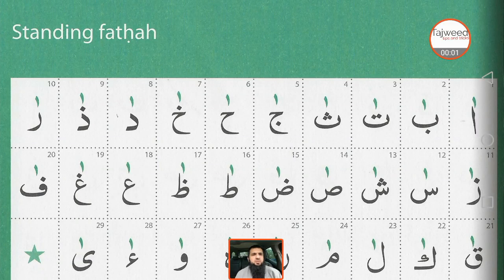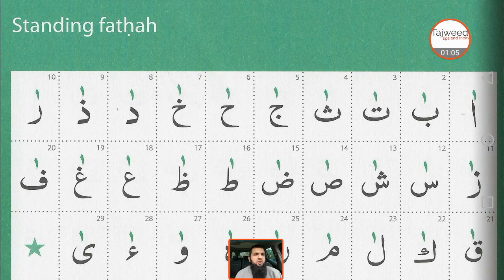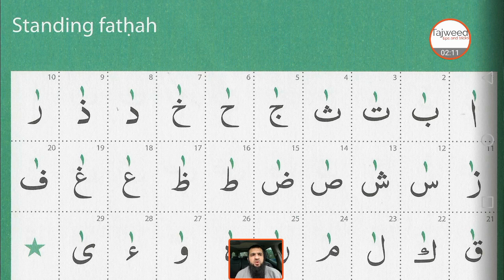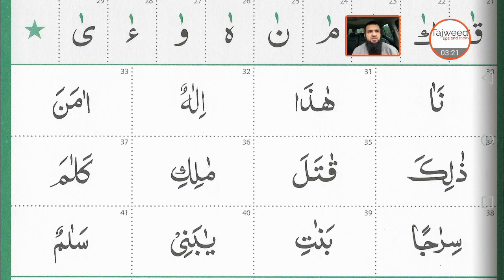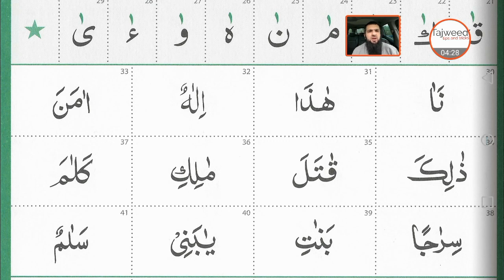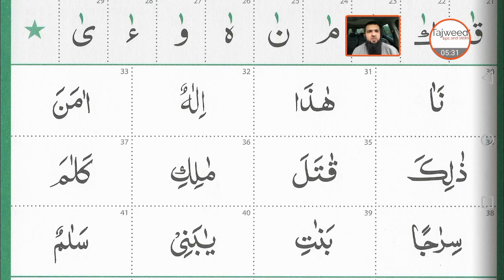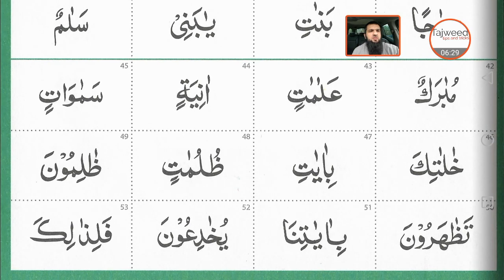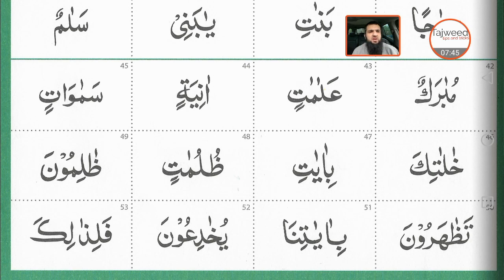Standing fathah safar qaidah page 27 Tajweed Tips & Tricks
In this Tajweed Tips & Tricks tutorial we are read from Page 27 of the Safar Abridged Qa'idah, Standing fathah.

This lesson visits the diacritical mark known as standing fathah in a very basic and simple way to understand tajweed rules of the Quran - all tajweed rules in English

Wa alaykum usalaam
Wa rahmathullahi
Wa barakaathuh